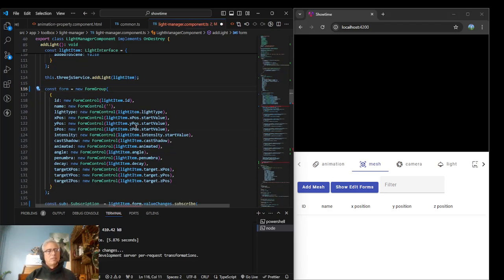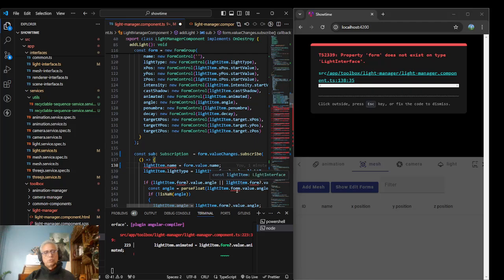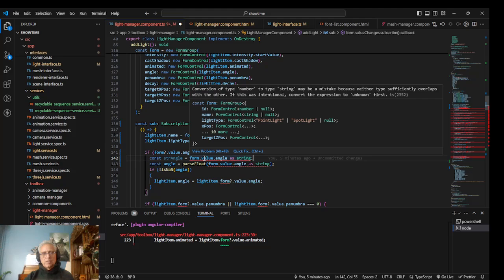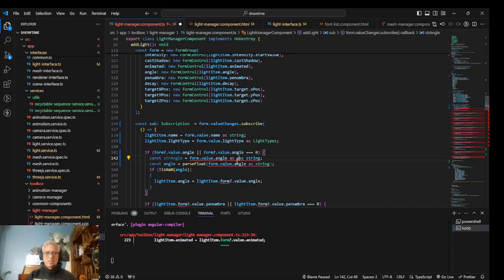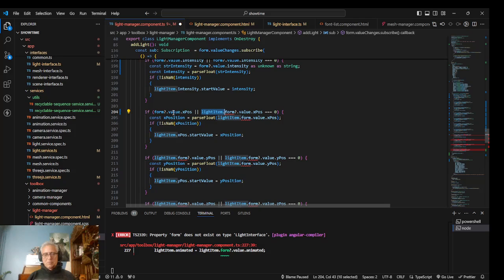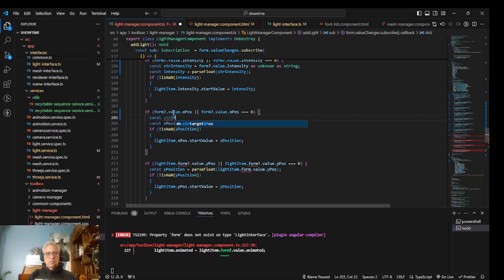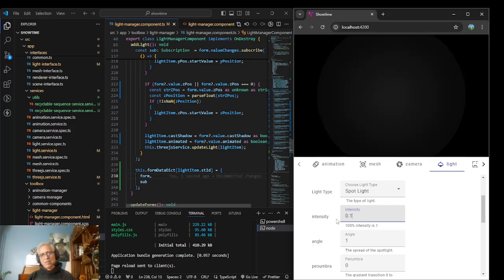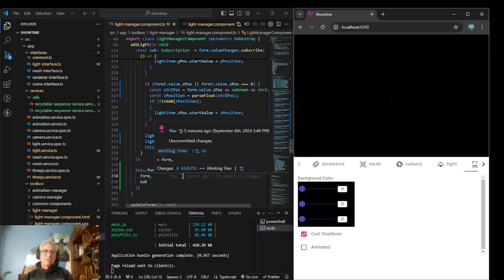Angular/ThreeJS - Video 223 finish dict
In this video I finish up the dictionary update.